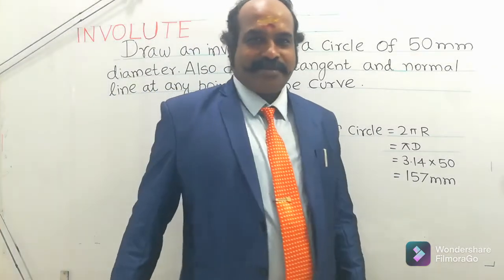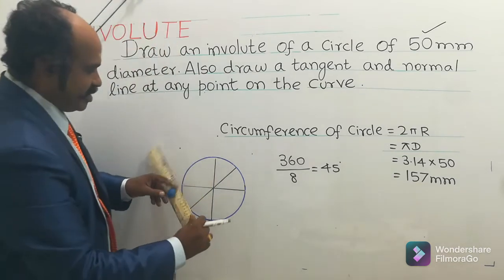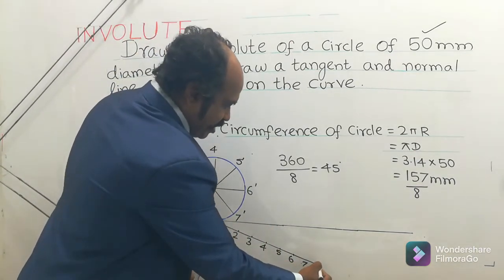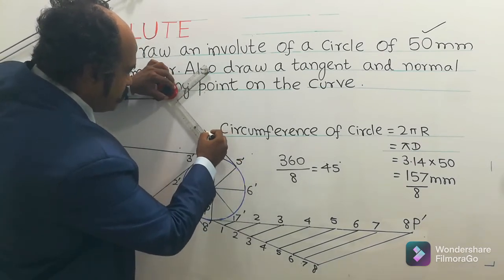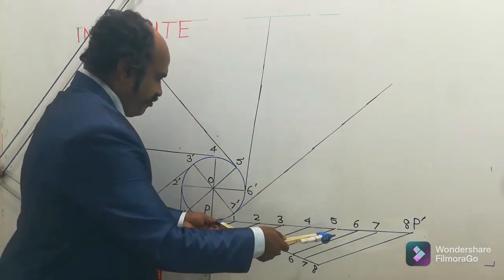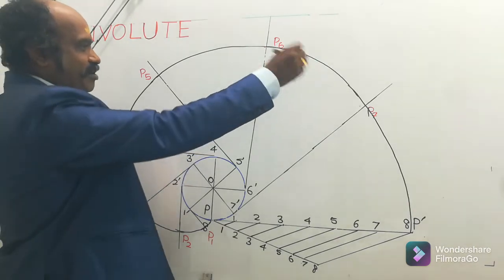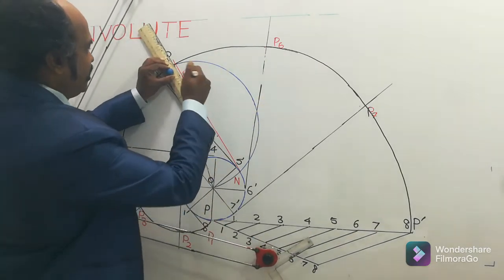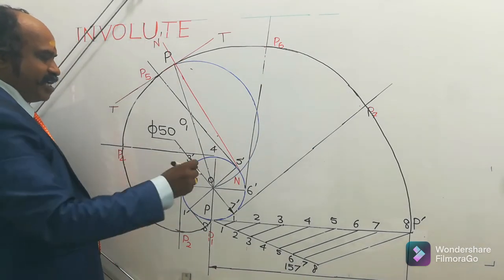Involute of Circle | Tamil | Anna University | Engineering Graphics Subject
Anna University Engineering graphics Question on Involute of Circle in Tamil